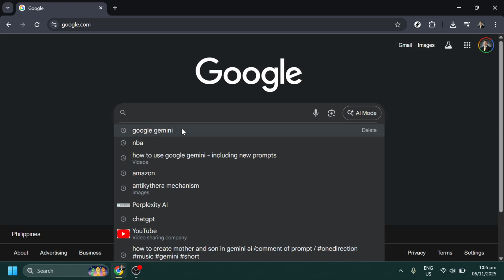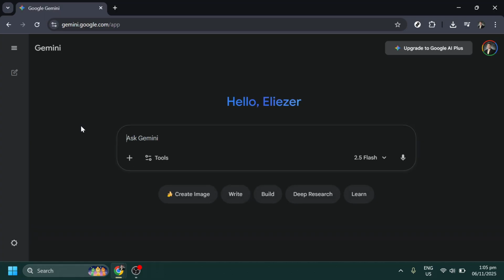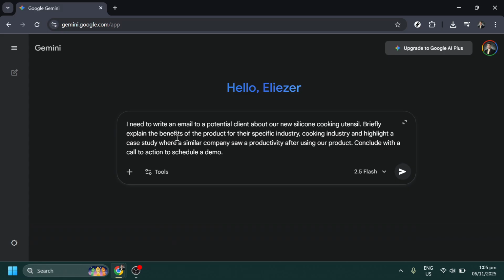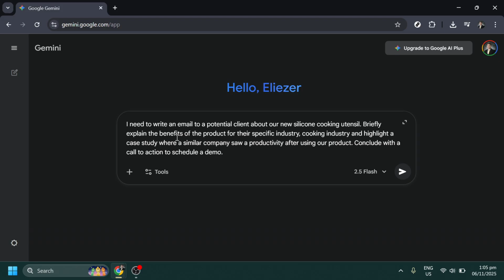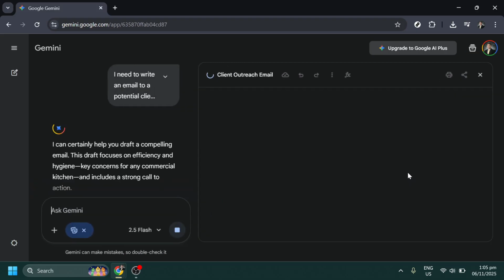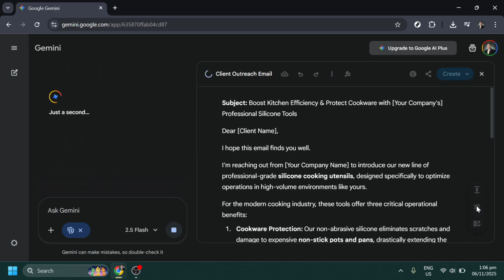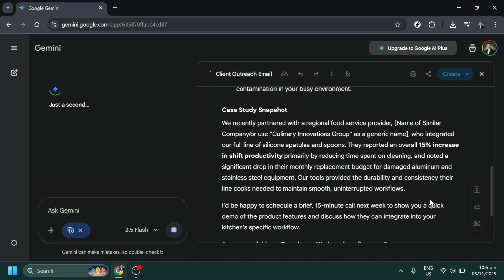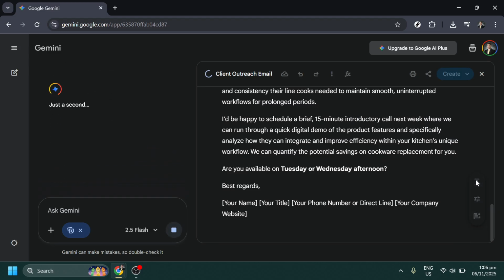How to Use Google Gemini | Including New Prompts (Guaranteed Working)